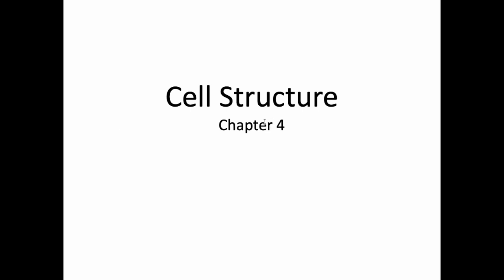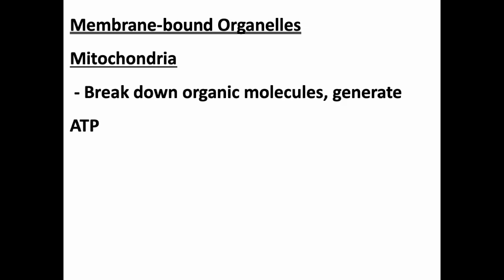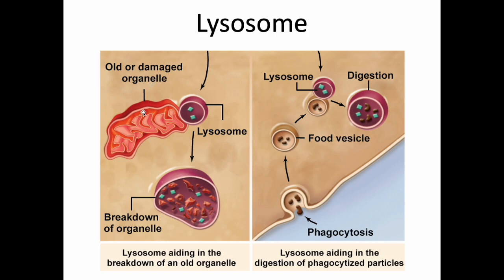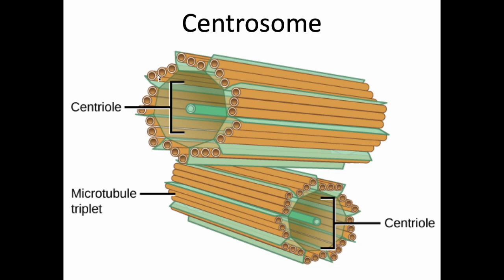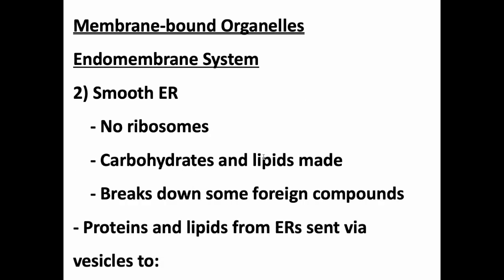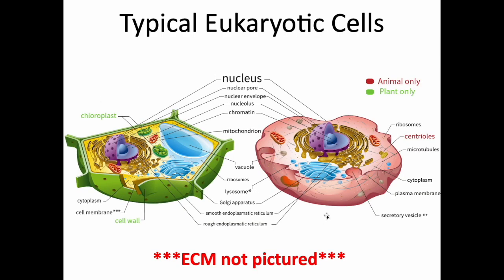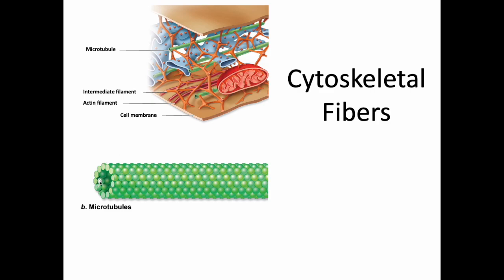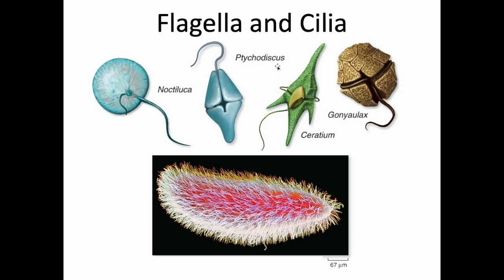BISC130 - Recorded Lecture 1-5 (4.0)